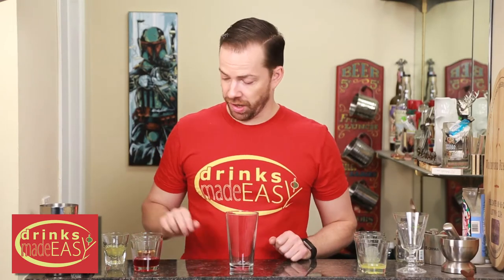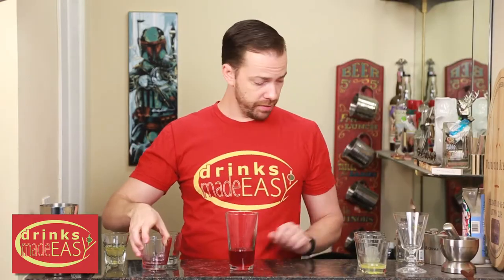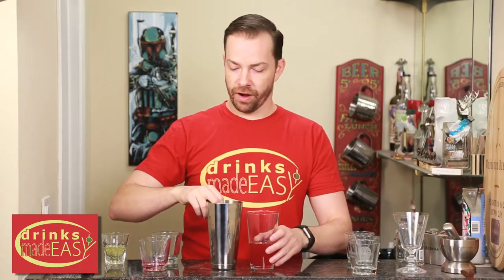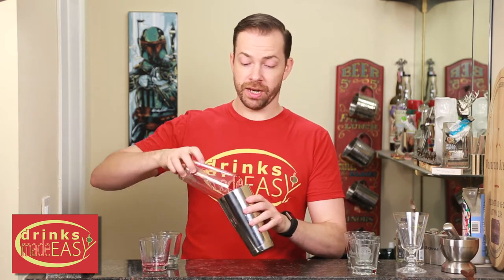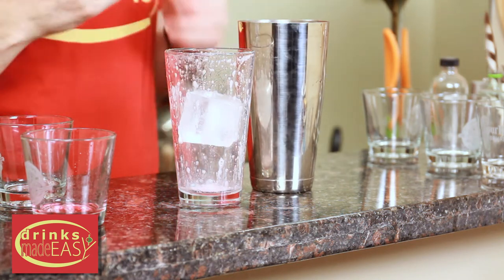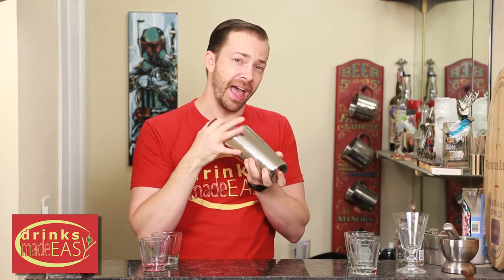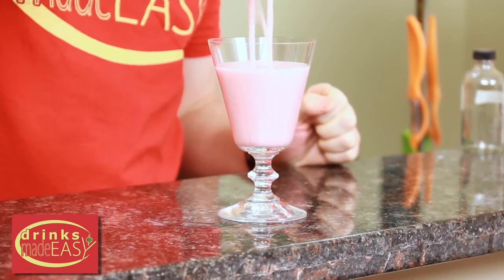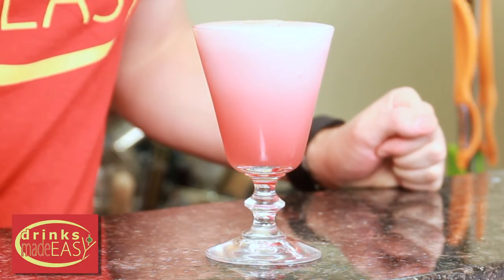How To Make The Cranberry Cinnamon Whiskey Sour | Drinks Made Easy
How To Make The Cranberry Cinnamon Whiskey Sour by Drinks Made Easy. It's thanksgiving time again and we have the perfect cocktail to deal with "certain" relatives this coming holiday. Whiskey always makes the world a little better anyway.